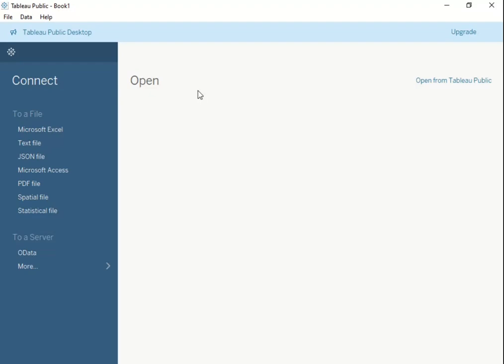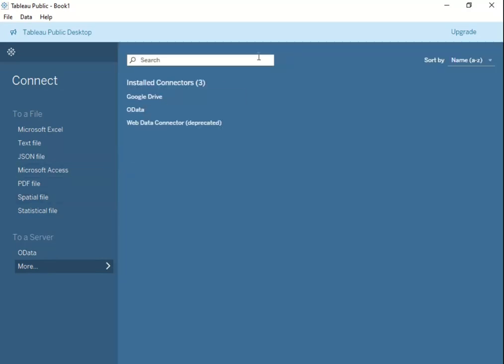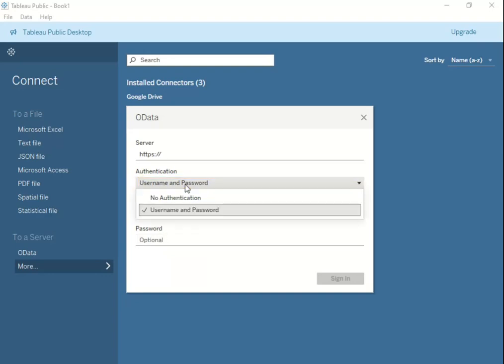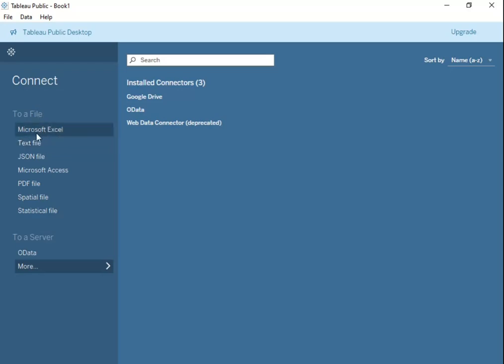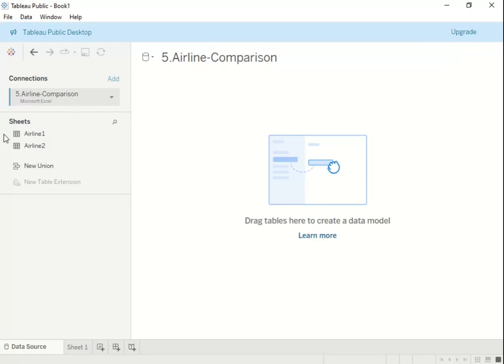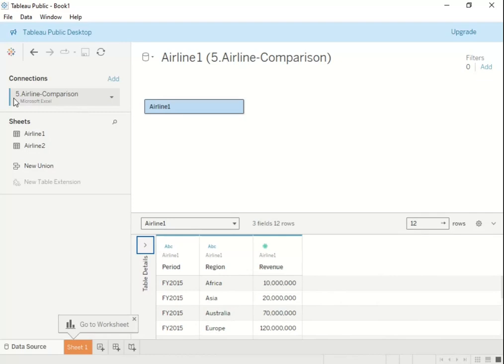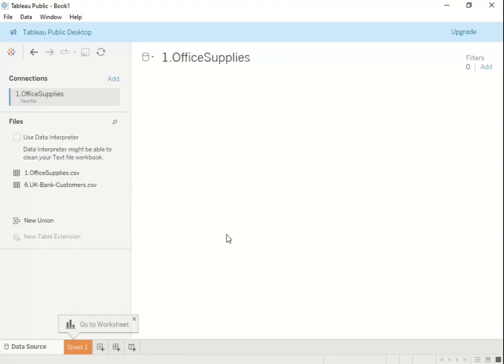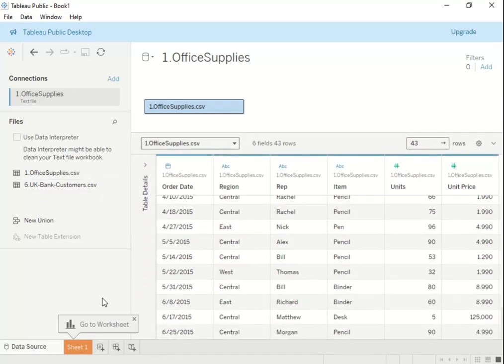Connecting to Data Sources in Tableau | Simple Guide to Data Integration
In this tutorial, The Simplified Tableau Guru demonstrates how to connect Tableau to various data sources. Whether you're working with spreadsheets, databases, or cloud services, this step-by-step guide will help you get your data into Tableau with ease.

We’ll cover:
- Connecting to Excel, CSV, and text files, etc
- Linking Tableau to SQL databases and cloud data sources
- Authentication when linking to external data sources

By the end of this video, you'll be able to connect Tableau to your data and start building meaningful visualisations.